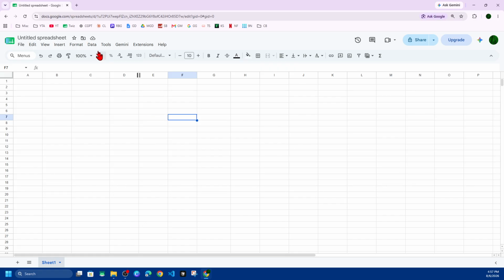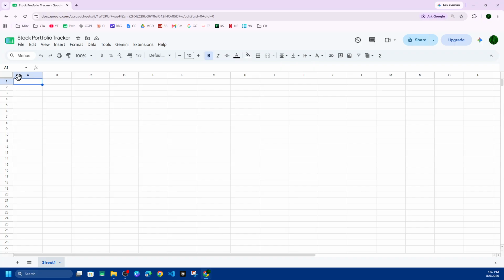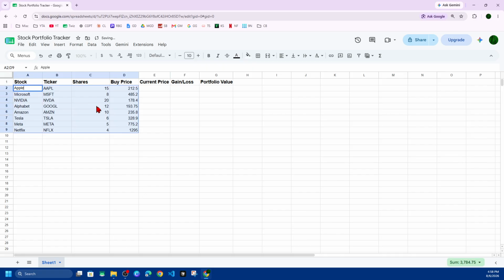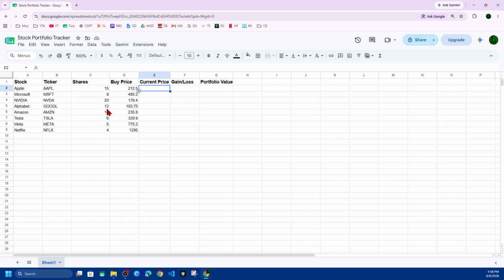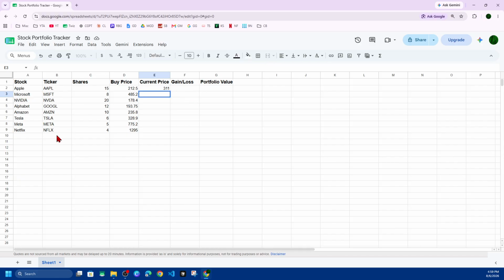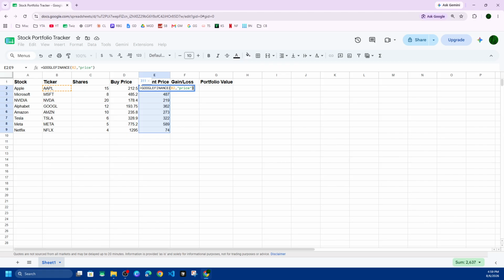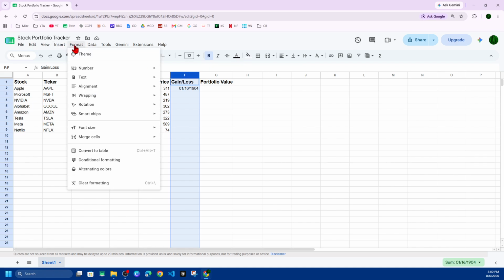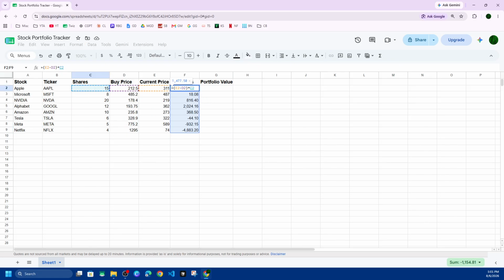How to Track Stock Prices in Google Sheets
In this tutorial, you'll learn how to track stock prices directly in Google Sheets. We'll walk you through the process step-by-step, showing you how to use Google's built-in finance functions to pull in real-time data. Whether you're an investor, a finance student, or just someone interested in staying updated with the stock market, this tutorial will be incredibly helpful. No previous experience with Google Sheets or any complex formulas needed.

In the second half of the video, we'll also show you how to set up alerts to notify you when stock prices reach certain thresholds. This way, you can stay ahead of the game and make informed decisions about your investments.